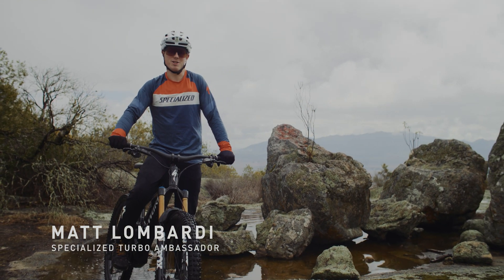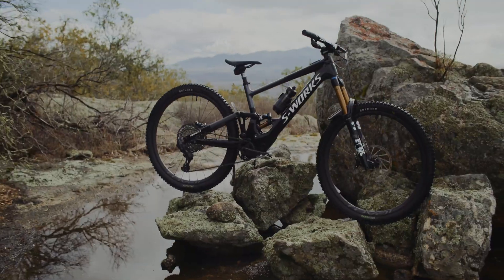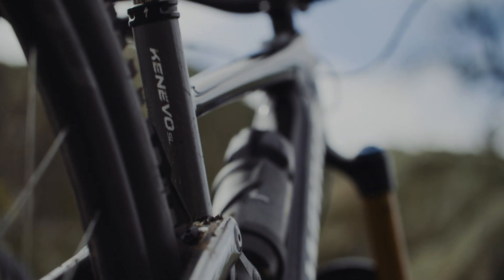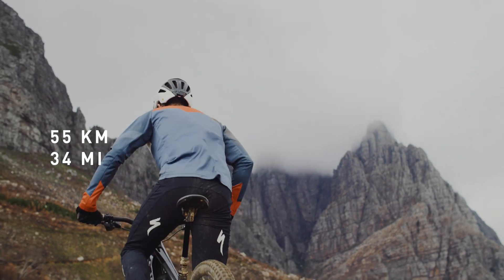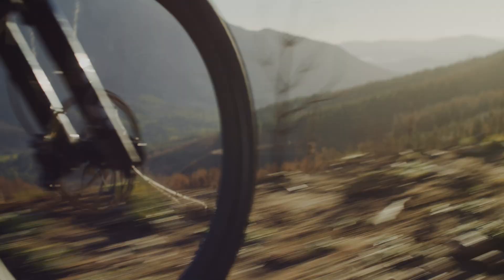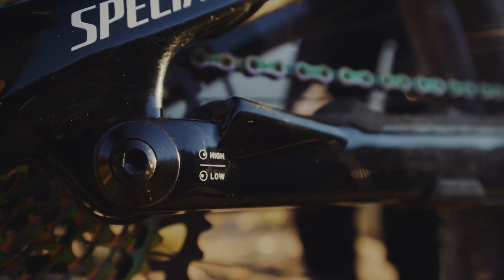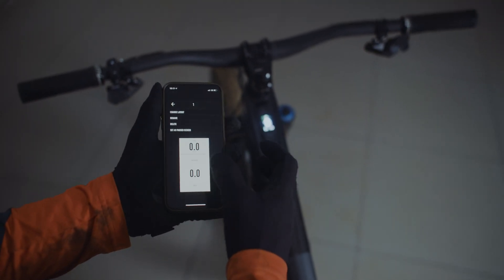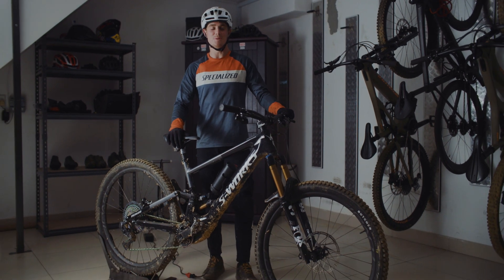新しいKenevo SLを徹底解説｜Specialized Turbo｜e-MTB｜e-Bike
Specialized Turboアンバサダーのマット・ロンバルディが、最新のe-MTB、Turbo Kenevo SL（ケニーヴォ・エスエル）を詳しく解説いたします。

Kenevo Super Lightなら、異次元のトレイルライドを体感し、かつてないほど雄大で過酷なトレイルを走り切れます。トレイルライダーがトレイルライダーのために作ったKenevo SLは、唯一無二のe-MTB。軽量性、反応性、走破性という、今までなかった組み合わせを実現しています。驚くほど反応性に優れたハンドリングや雄大なトレイルを得意とする能力が、Turbo Super Light システムと融合し、今までは歯が立たなかったトレイルモンスターを打ち倒せるようになります。走るのを諦めていたトレイルを駆け上がり、その向こう側まで行きましょう。

最大出力240ワット、35 Nmのトルクを提供するTurbo Super Light システムは、数々の賞を受賞しているEnduroに電動アシスト性能を授け、ライダーが夢みるトレイルライドを実現します。パワフルな登坂性能、ふわりと飛べる軽快さ、そしてどんなトレイルも走れる高い走破性によって、より長く走れ、より多くジャンプやドロップすることができ、より楽しい時間を過ごせるのです。

これだけできることが増えておきながら、Enduroの重量と4kgしか変わらず、 フルパワー仕様のKenovoより5.5kgも軽いKenevo SLは、雄大で過酷なトレイルでのパフォーマンスを再定義する、超軽量e-MTBです。

チャプター
00:00　イントロダクション
00:53　Kenevo SLの独自性
01:10　サスペンション
02:09　Turbo Super Light（SL）E-システム
02:33　マイクロチューン
03:12　 FACT 11m カーボンフレーム
03:28　ジオメトリー
04:20 　MasterMind TCU
04:55 　Mission Control アプリ